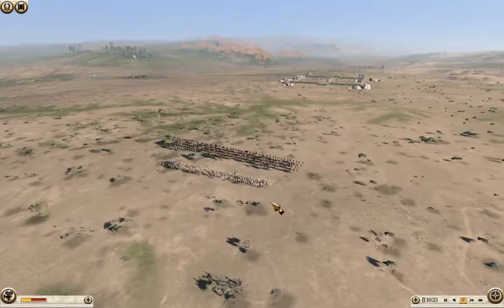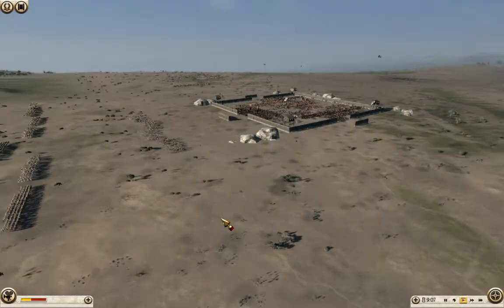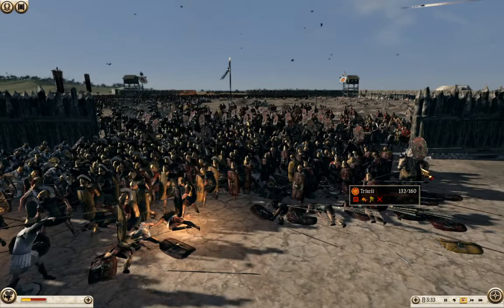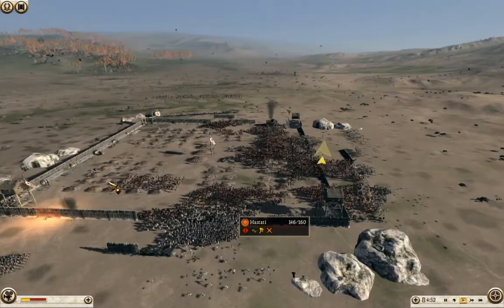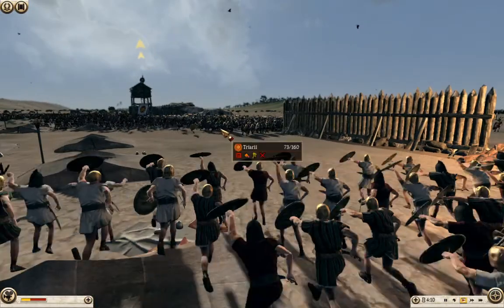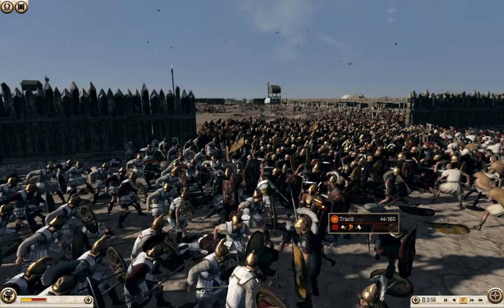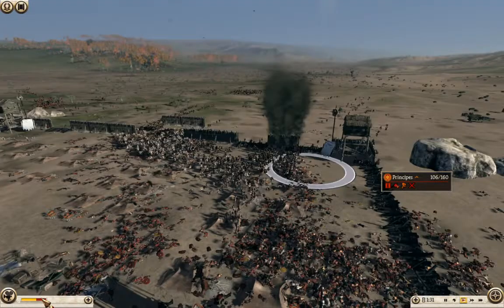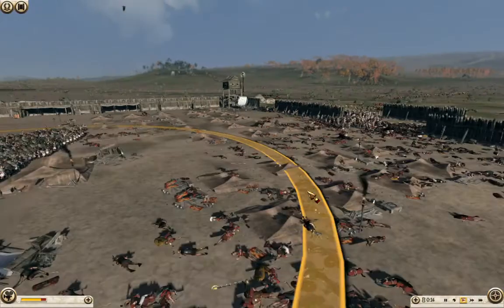Hey Carthage, I didn't hear no bell: The Battle of Cannae (216 BCE)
2nd Punic War
- Battle of Cannae: Carthage defeats Roman Republic; 217 BCE
-- Carthaginian Army: 5000 Heavy Cavalry, 5000 Light Cavalry, 12,800 Heavy Infantry, 19,200 Medium Infantry, 8000 Light Infantry
-- Roman Republican Army: 6400 Medium Cavalry, 60,000 Heavy Infantry, 20,000 Light Infantry

Want to be a part of the action? Choose from one of several tiers to enter a rank in our crew today!